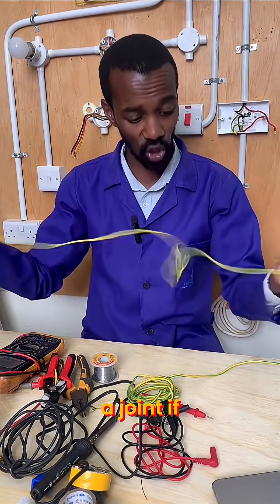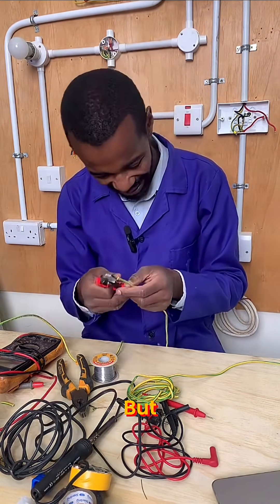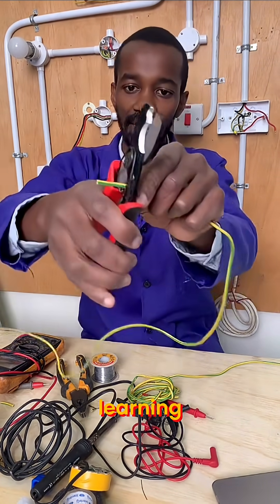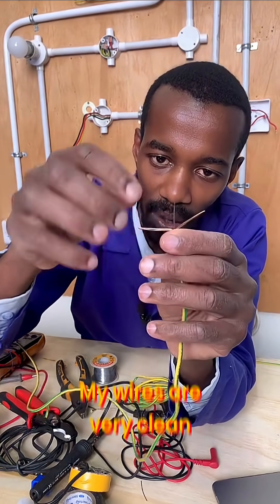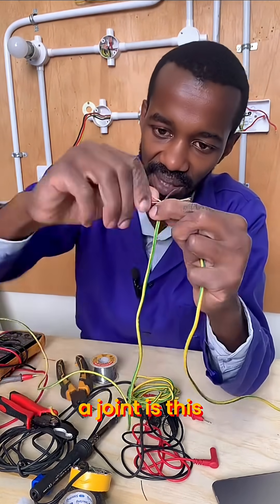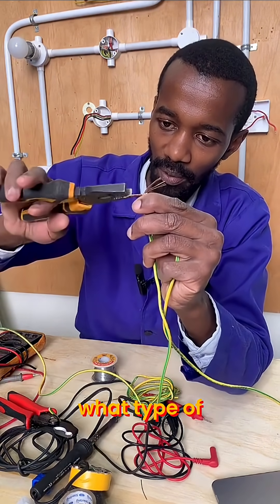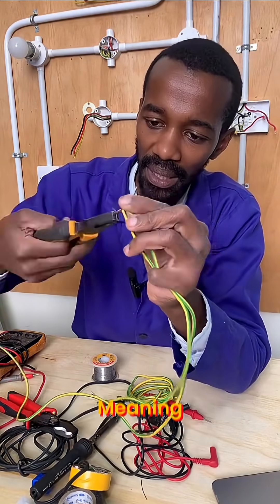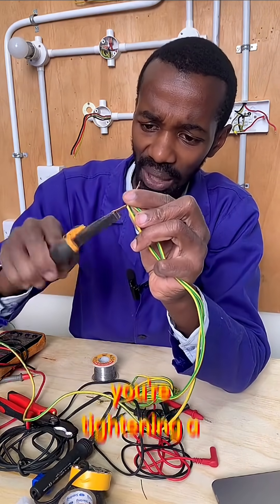Electrician Basics: Make Strong Electrical Joints!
Beginner electrician? Learn essential joint-making for success. Clean strips, firm connections, and Top Boss community tips for staying safe and sound. It's all about learning together!